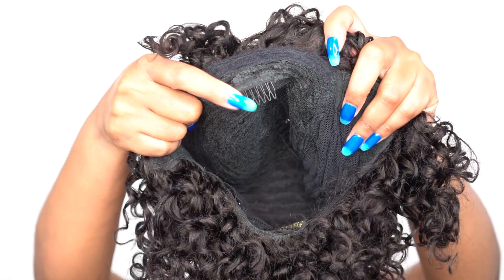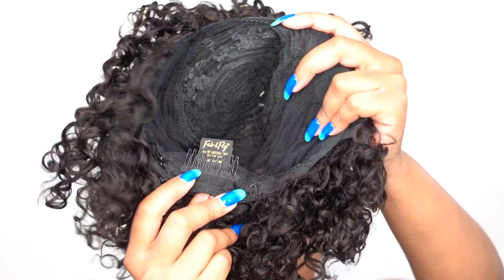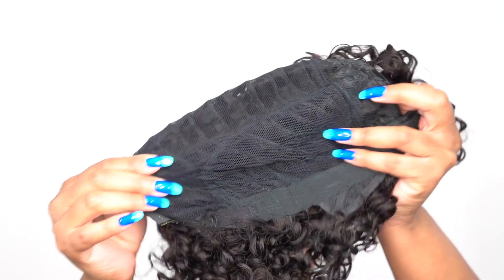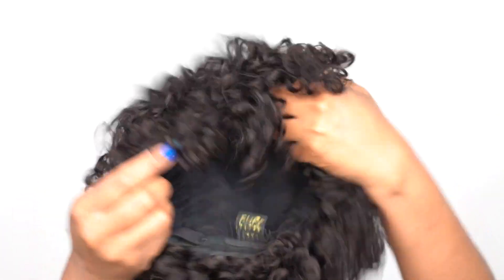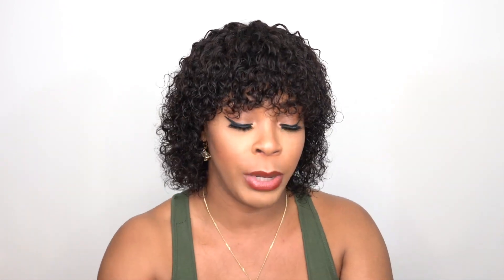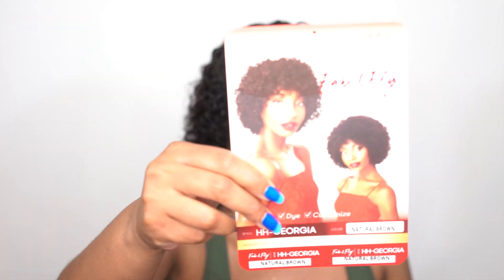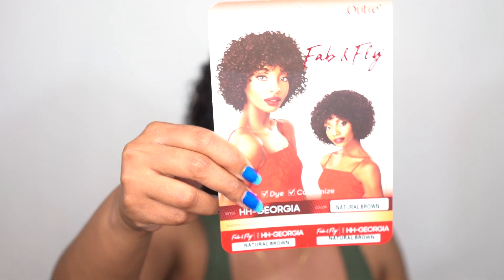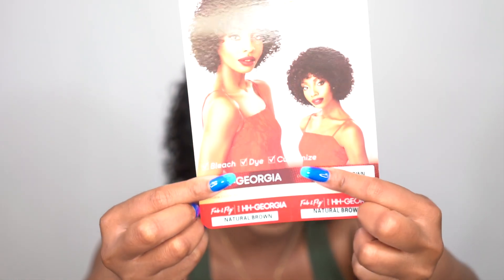Outre 100% Human Hair Fab & Fly Wig - HH GEORGIA --/WIGTYPES.COM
WIGO Collection - Anti-Slip Lace Velvet Wig Grip Comfort Band

COLOR: NATURAL BROWN

*Full wig
*100% unprocessed human hair
*Can be bleached dyed and customized
*Medium cap size
*Natural texture

AVAILABLE COLORS:
NATURAL BLACK, NATURAL BROWN